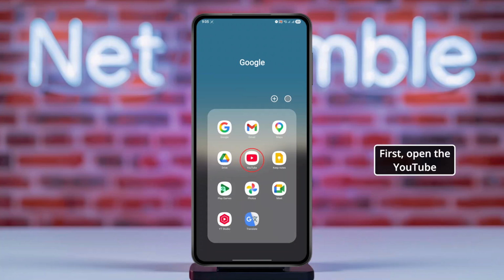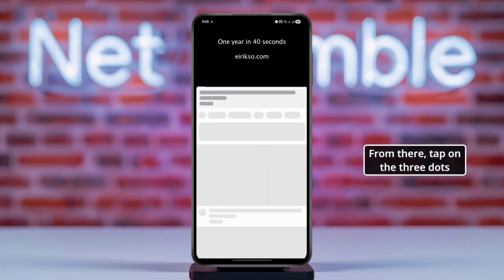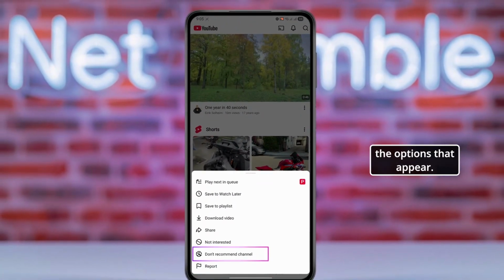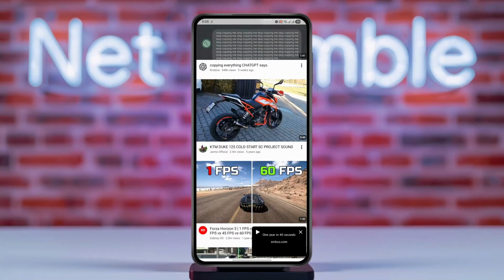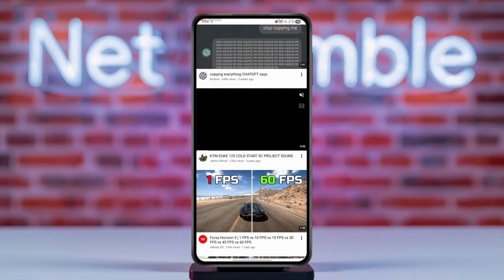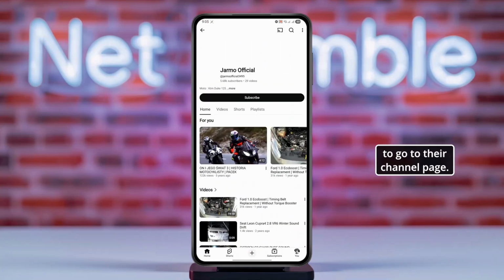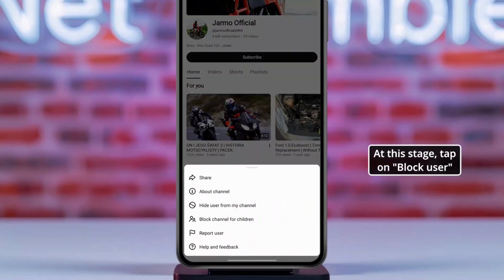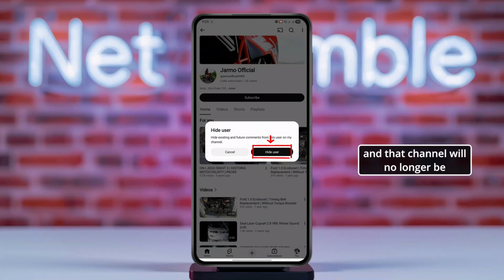How to Block Channels on YouTube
Learn how to block channels on YouTube easily with this step-by-step tutorial. Whether you want to control what content appears on your feed, protect your online privacy, or manage your YouTube experience, this video shows you exactly how to do it!

In this tutorial, you'll discover how to block unwanted YouTube channels, customize your channel settings, and use parental controls for a safer viewing experience. You'll also learn tips for online harassment prevention and content filtering on YouTube.

Timestamps:
0:00 Introduction
0:18 How to Block a YouTube Channel